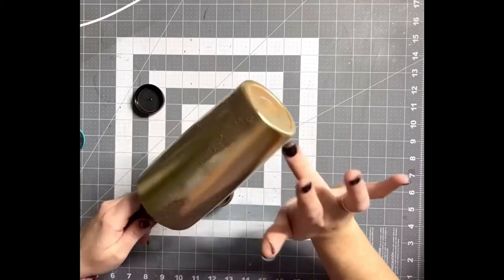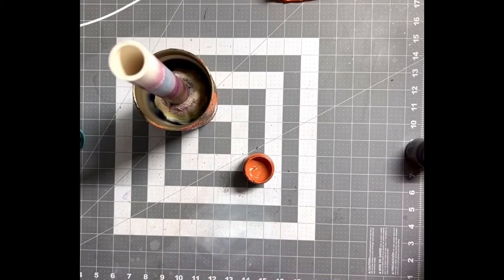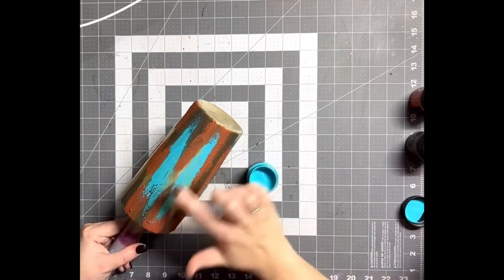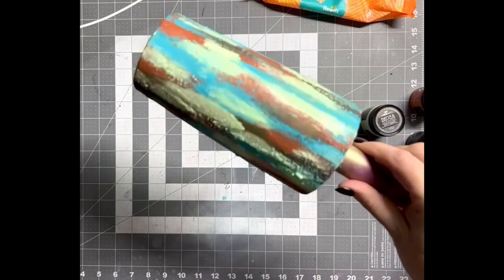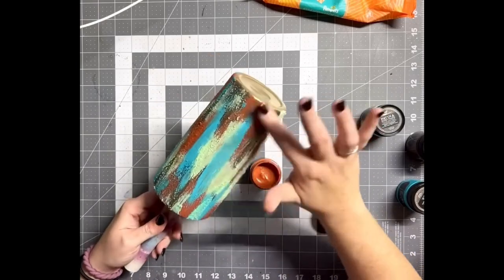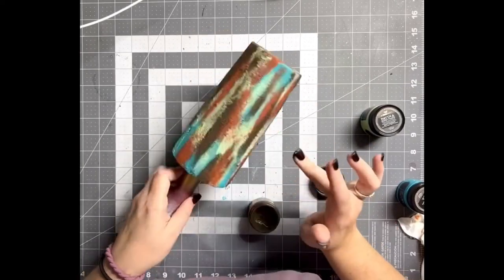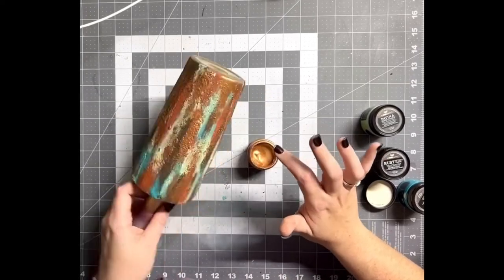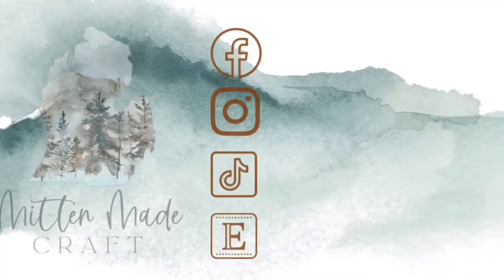Rustic Texturized Patina Tumbler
Prima Marketing Patina Effect Paste

Prima Rust Effect Paste

Glitter: Penny Lane from Peachy Olive Glitters